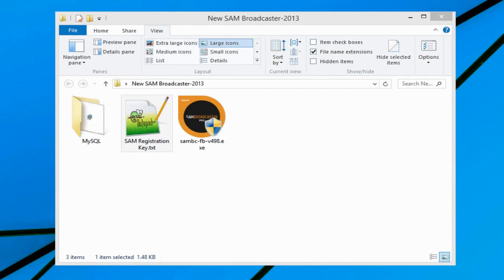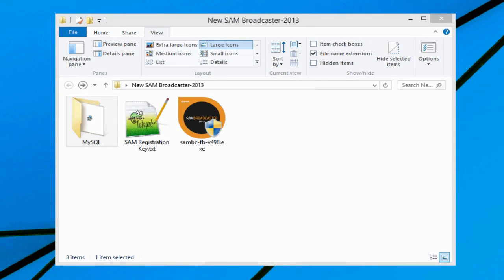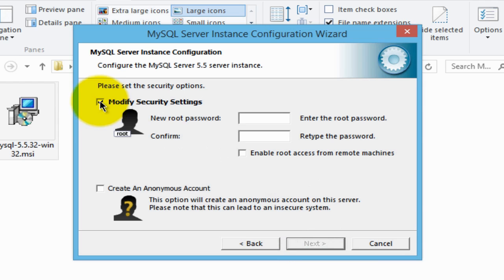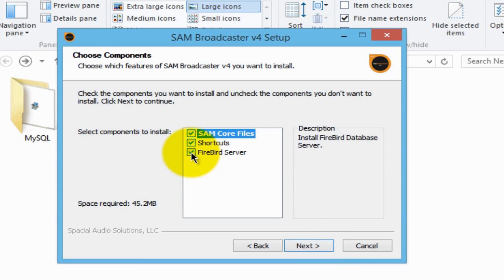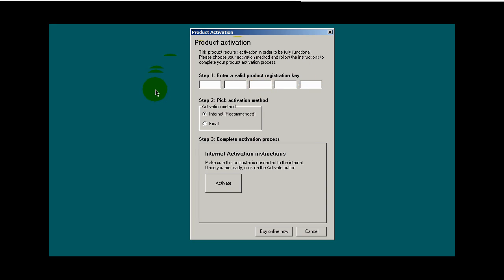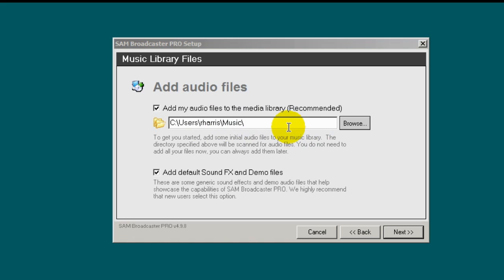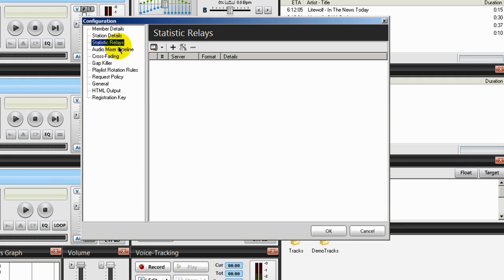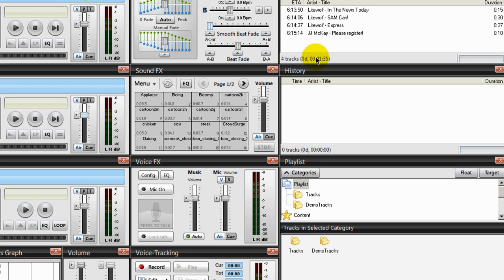How To Install SAM Broadcaster-A SAM Broadcaster Tutorial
How To Install SAM Broadcaster

This video will walk you through the process of installing SAM Broadcaster.

spacer15
First, download SAM Broadcaster. If you are undecided about purchasing SAM Broadcaster and would like to try-it-before-you-buy-it, you can download a FREE 14 day trial.
Next, download the free MYSQL database installer here from my website.
Get the following information from your stream hosting account:
Server IP Address
Server Port
Password
Bitrate